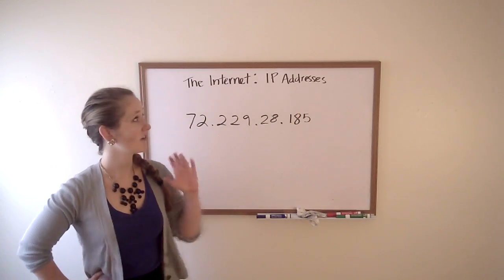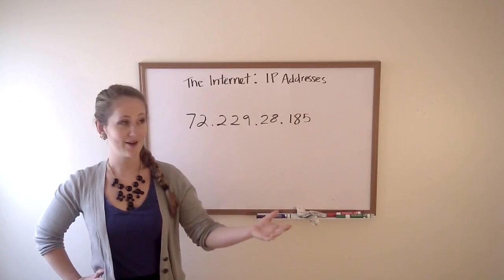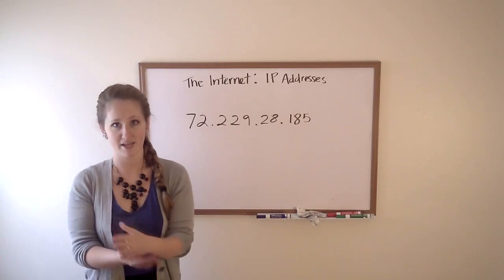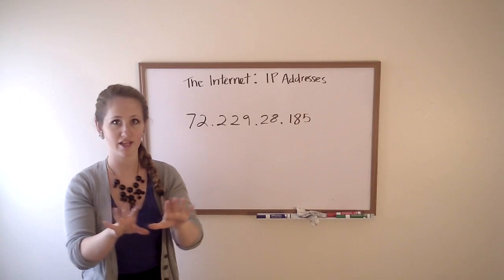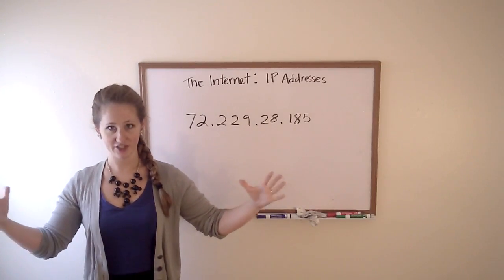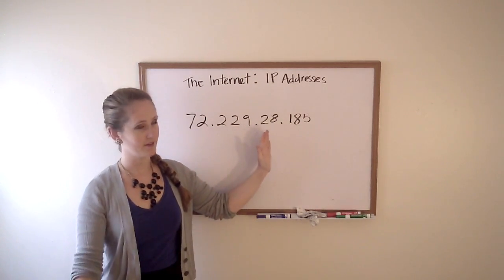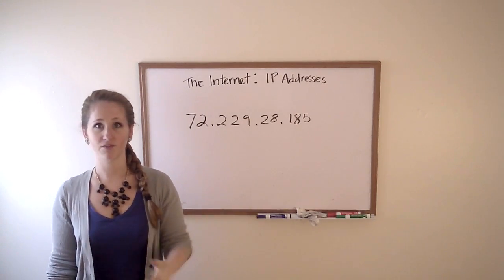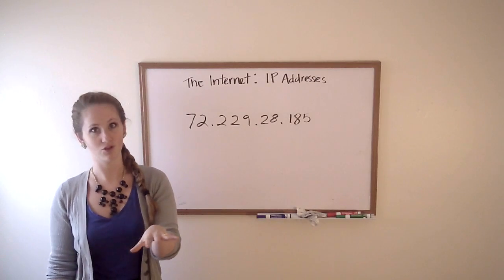FCC Computer Basics 11: IP Addresses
The Internet, part 1: IP Addresses.
  Every device has an IP address.
  IP addresses are assigned based on location, and are vital for the internet to work.
  We're going to talk about the Internet: Part 1, How the Internet Works.
  To know how the internet works, we're going to talk first about IP addresses.
  You may be familliar with the fact that each of your devices has its own IP address, just like a house or an apartment has its own address.
  The internet can't deliver data to a device unless it has an IP address.
  Not only does your device have one, but so does the modem, the router, and every step along the way, which we'll get to later.
  IP addresses are determined based on location, starting with 5 big international regions.
  Moving from left to right, the numbers mean something specific about your location.
  This number isn't specific enough that you could call 911, give them your IP address, and have them know where you live.
  However, it is specific enough that you could google \Where's the best ice cream near me\ and google could give you information close to your location.
  This is done using your IP address.